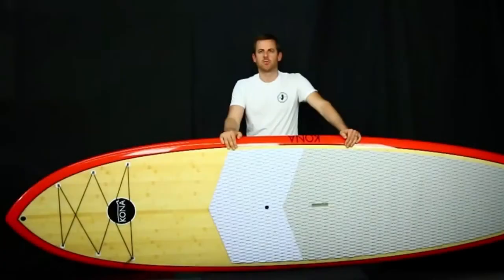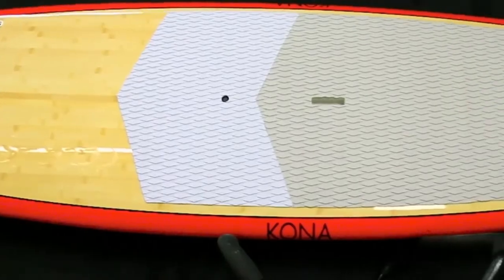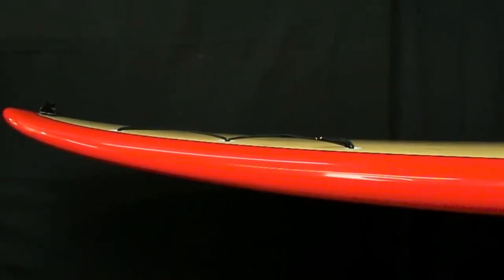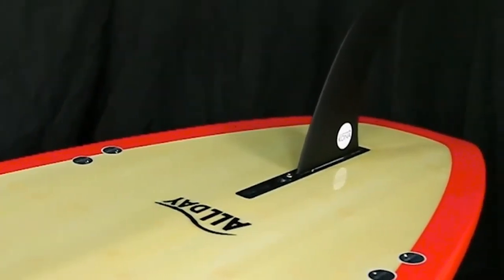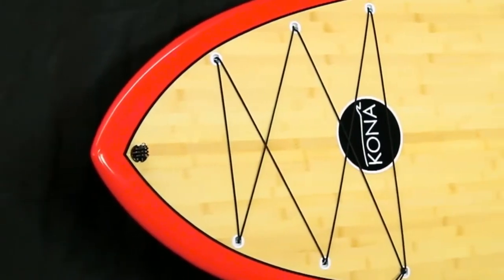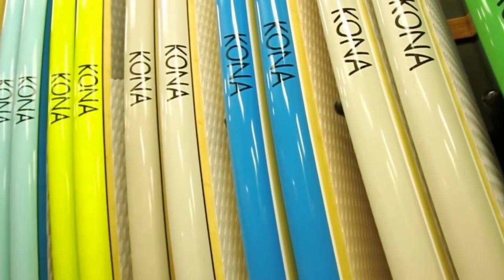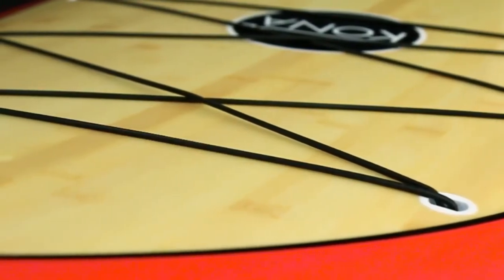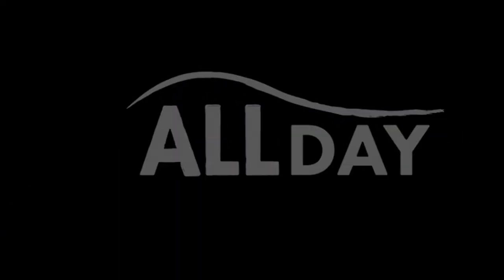The All Day SUP